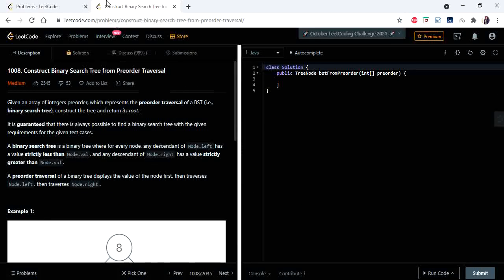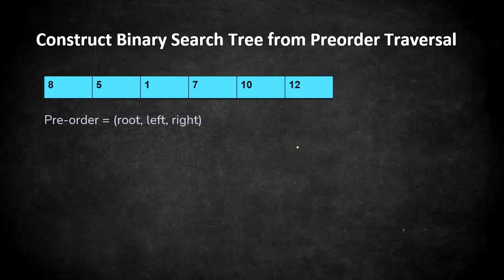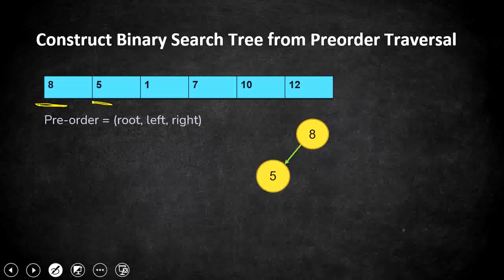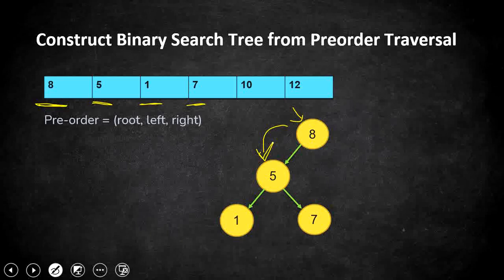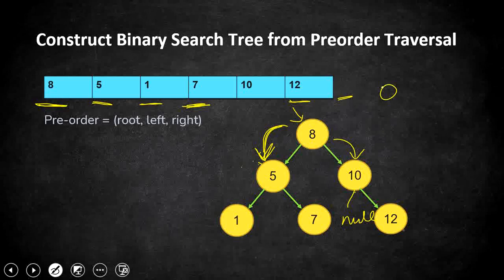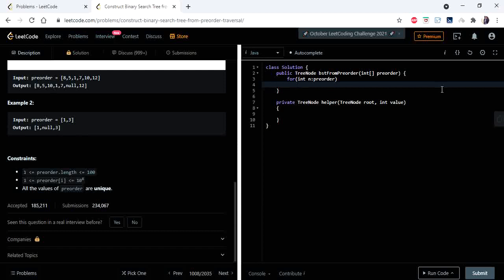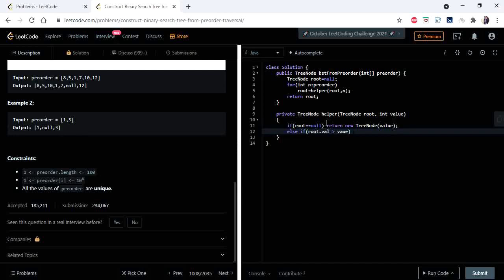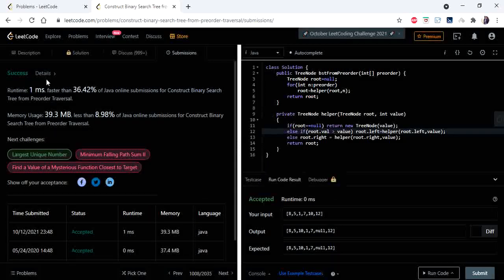Construct Binary Search Tree from Preorder Traversal | 1008 | Coders Camp